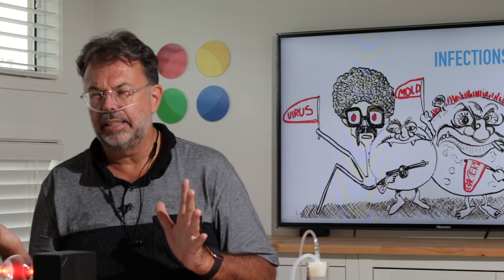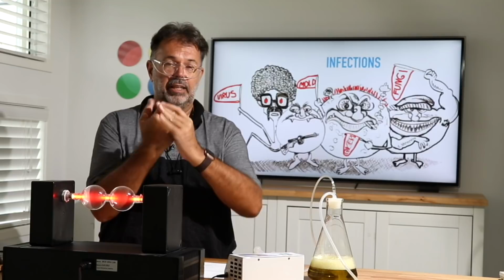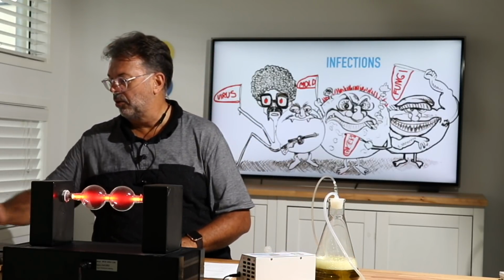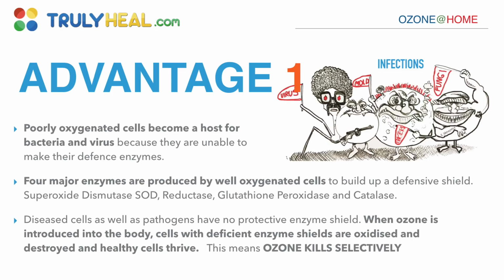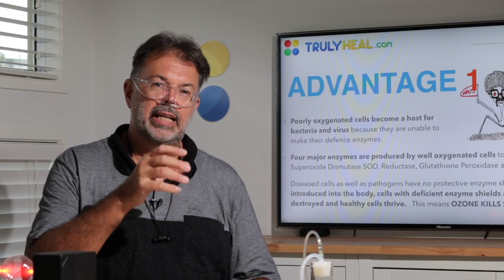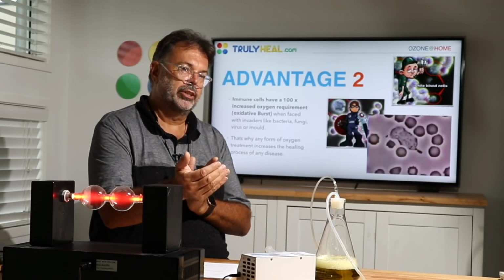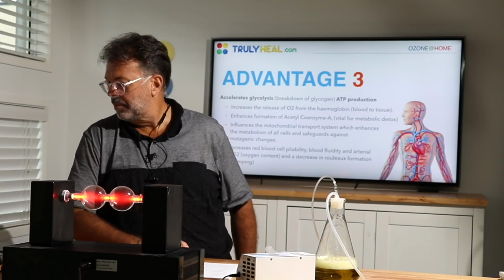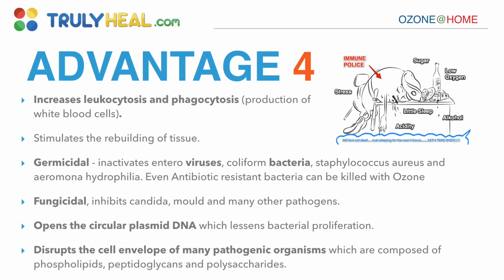Rife vs Ozone to kill off pathogens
To cover this subject we need to ask 2 very important questions

1.) Can we completely kill off ALL bacteria such as Lyme from the body?

2.) Does it help to lower the burden when you have an infection?

The answer to the first question is a definite NO.

You can NOT kill off all pathogens within the body. There are many different microorganisms dormant in your body all waiting for an opportunity to come forth. When the environment is right and the conditions are met these viral or bacterial infections drop out of their dormant state and start replicating.  Millions of people are infected with the Herpes virus and have no symptoms, similarly many people carry the Lyme bacteria with no issues.

Individuals believe that sterilising and eradicating these pathogens is the solution, but in reality this is not an option. Even after months of ozone, rife, antibiotics and even stronger drugs research found that everyone has a certain level of pathogens. We coexist with these pathogens and as long as they remain dormant or in a confined quantity we are unaffected.

That's why changing the milieu is such an important factor in dealing with infections. You need to make your body hostile to the infection. If these pathogens find no food, don't like the air, hate the light, feel uncomfortable in the temperature then thats fantastic. They become dormant and retreat.

The answer to question No 2 is a definite YES.

If you have an overgrowth of bacteria or viral pathogens steps need to be put in place to start creating this hostile environment and reducing the amount of them.  To do this we apply heat / fever therapy which is the original and most normal healing reaction of the body to reduce the pathogenic load. You ca also use natural anti-microbial agents such as medicinal herbs and supplements. We apply Ozone, Rife and Laser therapy. All of them are effective and will help with lowering the burden.

This does not mean you can eradicate the pathogen completely, but you can make it manageable for your immune system to deal with the overgrowth. That's why it is so important to not destroy your immune system but to boost and support it. The stronger your immune system the better your chances for a recovery.

Now let's look at both methods in correlation to the 2 questions.